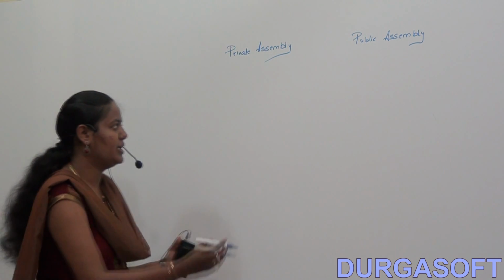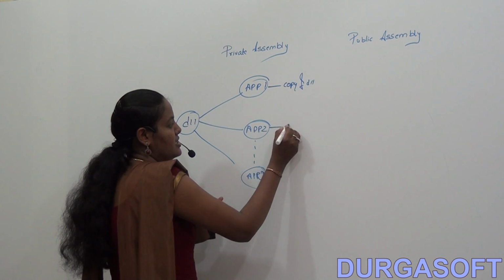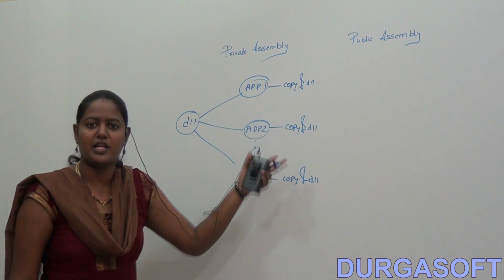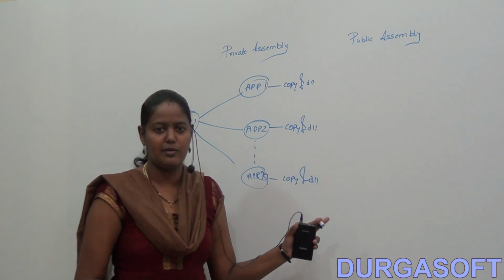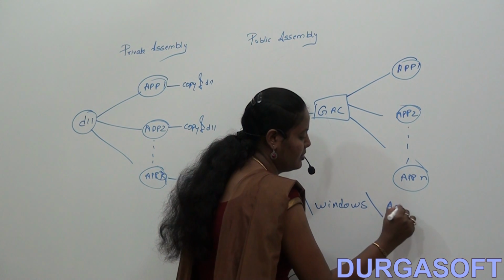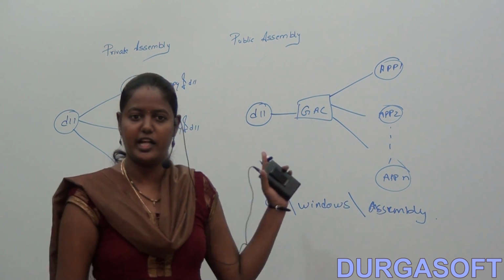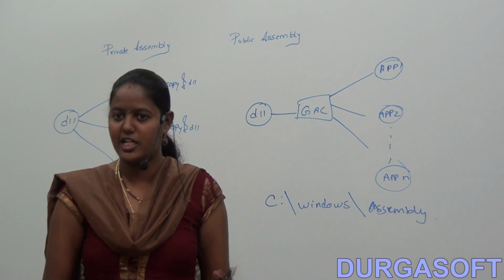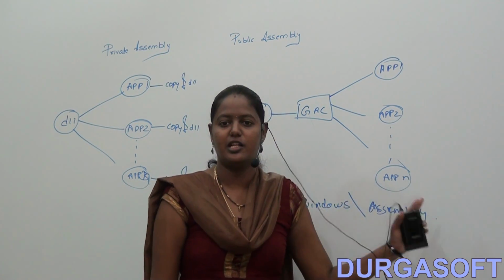What is Pravite and Public assembly?